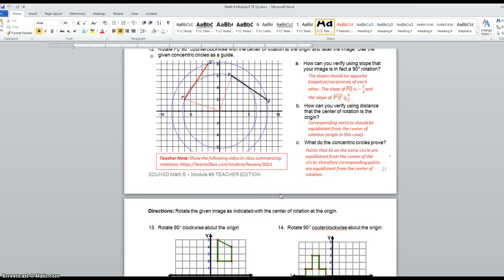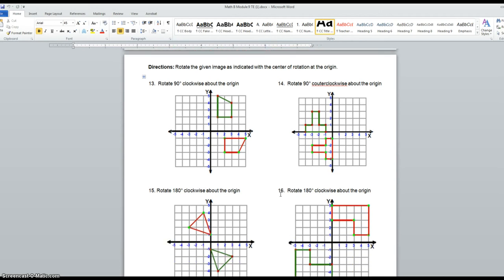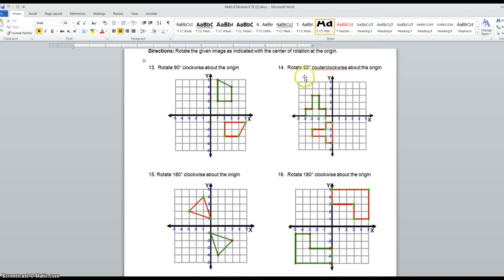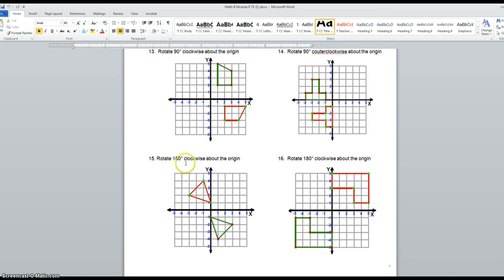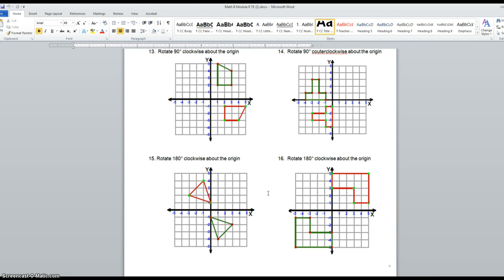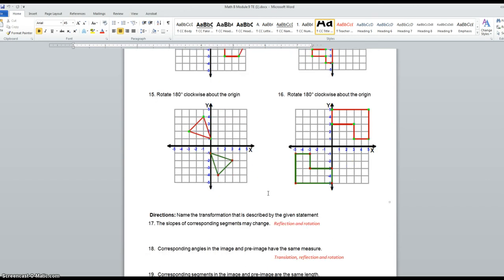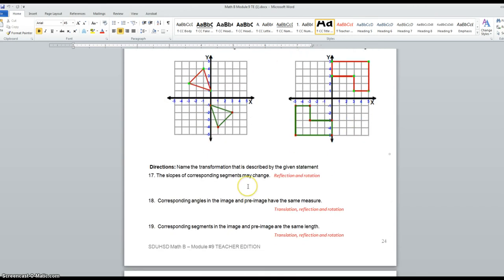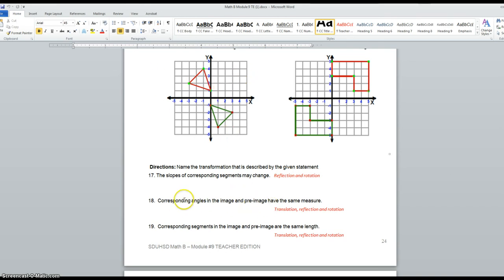CW 9 1 B